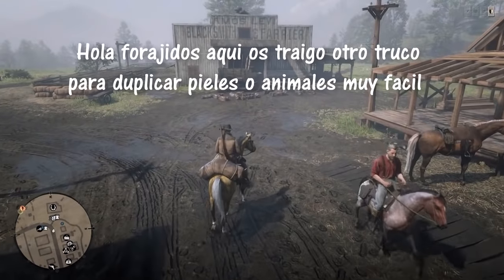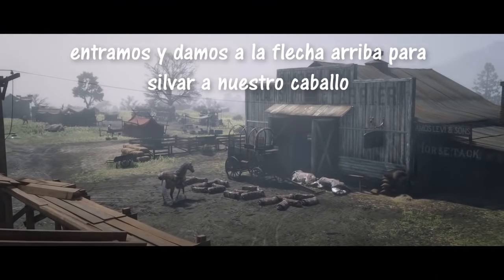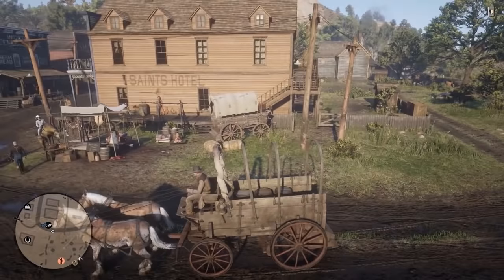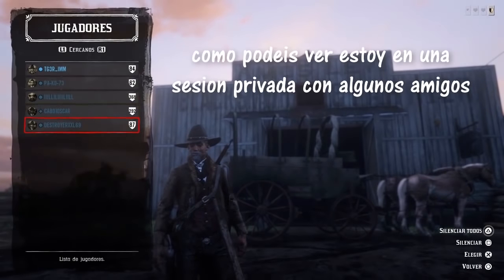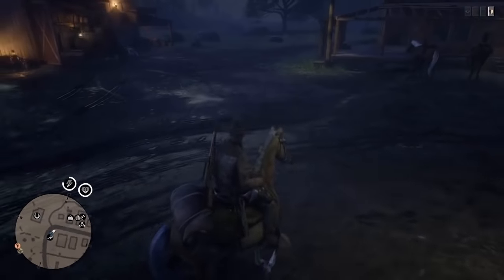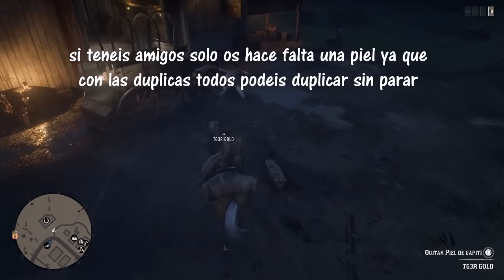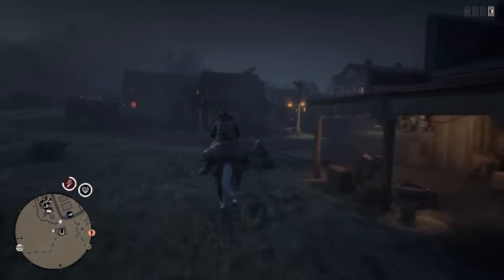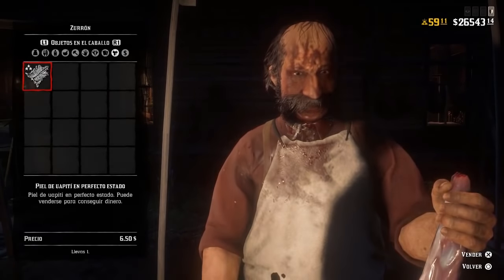**NEW MONEY GLITCH**EASY DUPLICATION GLITCH**RED DEAD ONLINE**GANA DINERO RAPIDAMENTE**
BUEN TRUCO PARA GANAR DINERO FACILMENTE

Founder: Anthony Green

Musica

Song : Grace Behind the Curtain